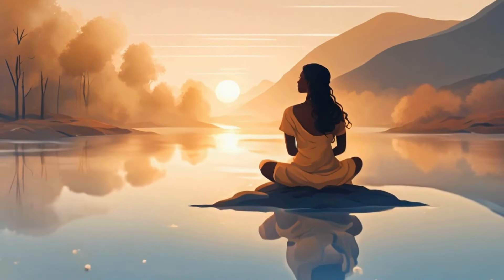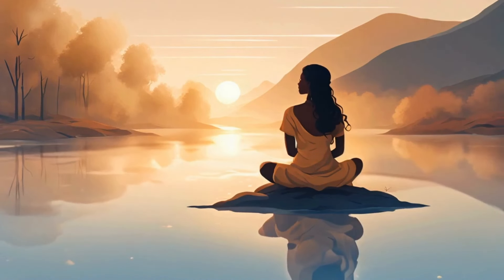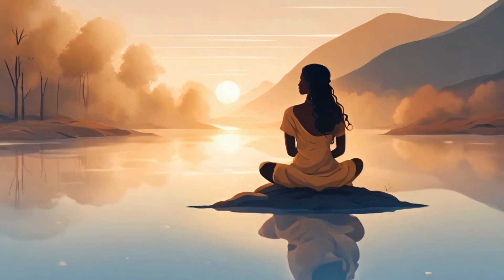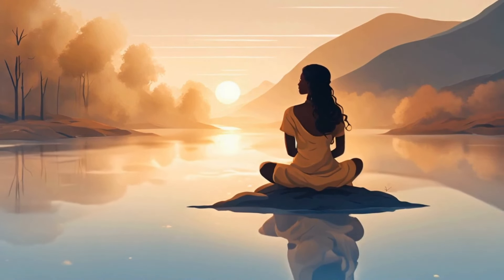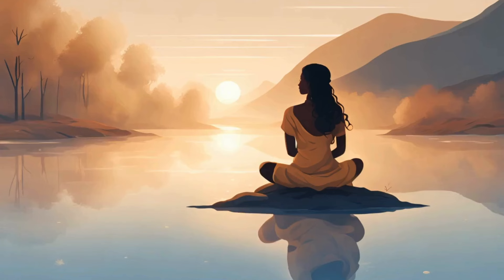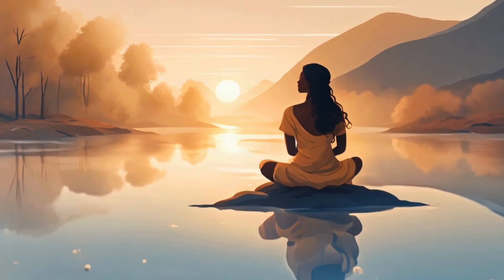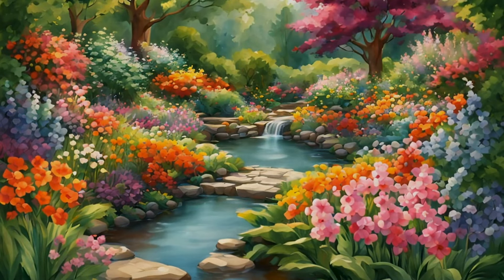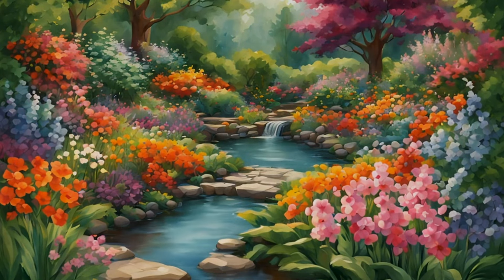24 A Journey to Inner Peace Meditation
Journey to Inner Peace: Guided meditation - Escape into a lush garden sanctuary through this soothing guided visualization. As you wander along, immersing yourself in the calming sights, sounds, and scents of nature. By the end of this serene journey, you'll feel grounded, centered, and nourished from within - emerging with a renewed sense of inner peace and self-love to carry with you throughout your day.